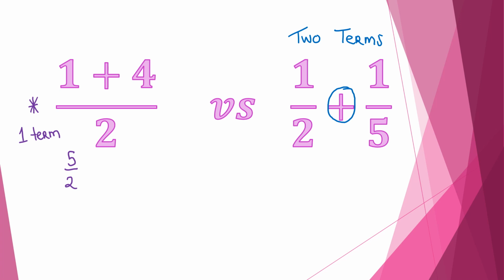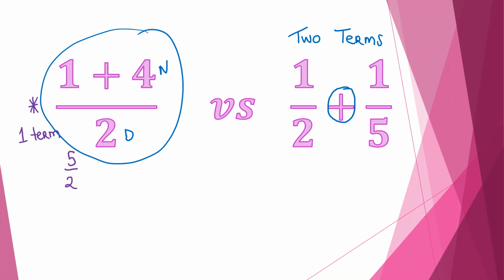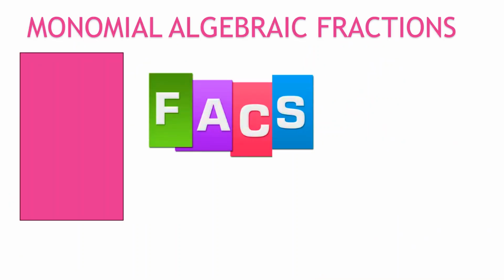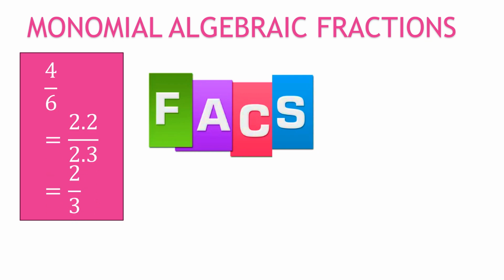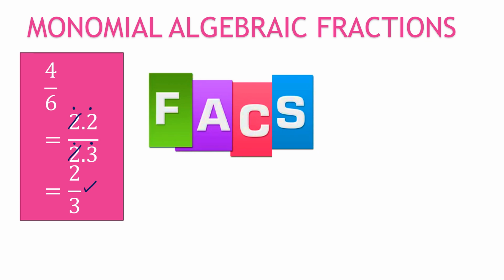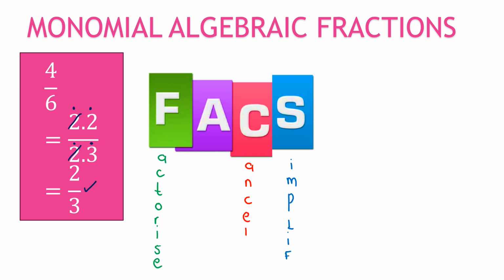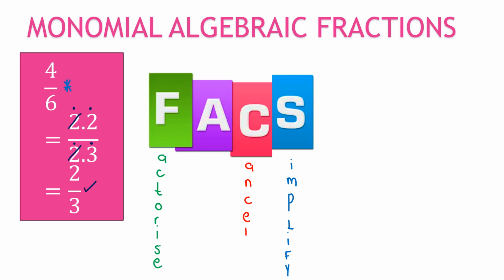ALGEBRAIC FRACTIONS MONOMIALS